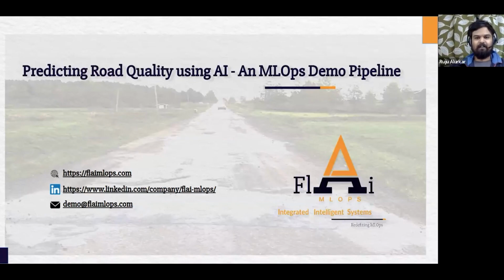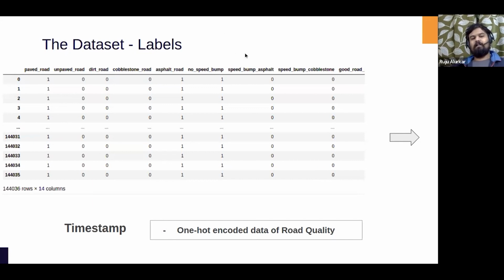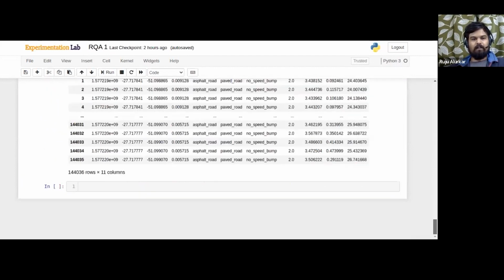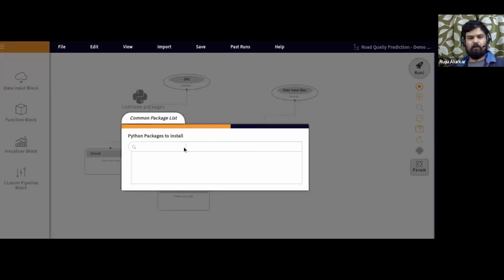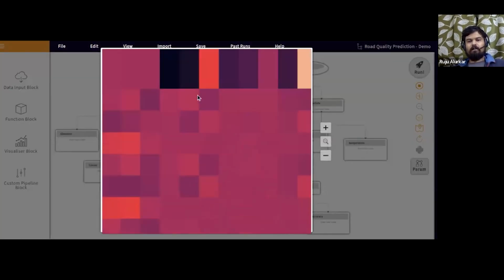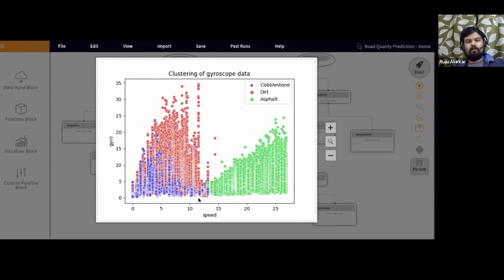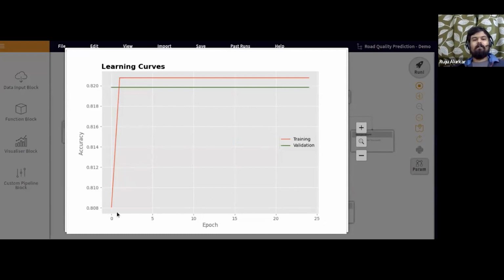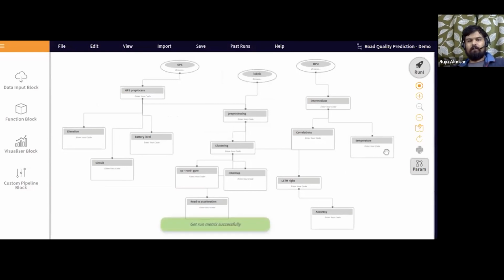Predicting Road Quality using AI - An MLOps Demo Pipeline | DataHour by Ruju Alurkar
In this DataHour, Ruju will cover the following topics in detail:

1. What does a Machine Learning pipeline look like?
2. Entire MLOps workflowReal-life use case as an example
3. Exploratory Data Analytics
4. ML model
5. Post-model Analysis
6. How to draw the final conclusions.